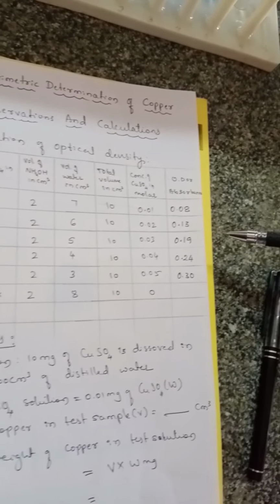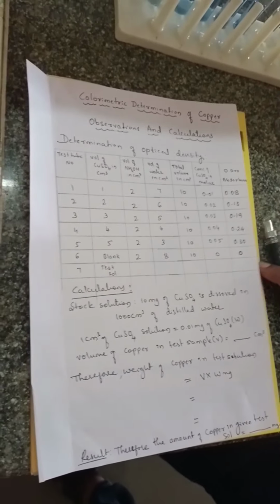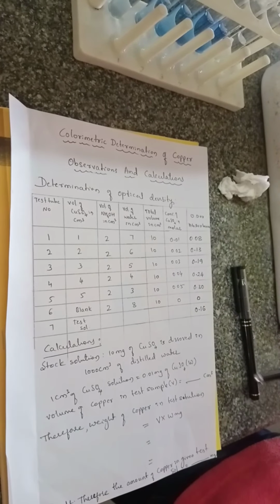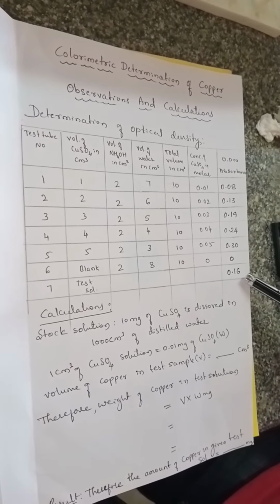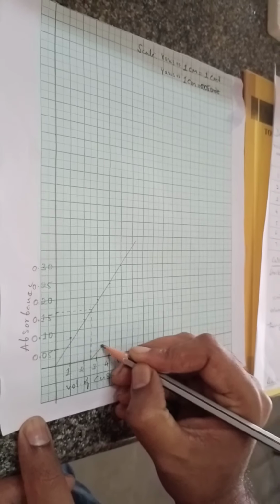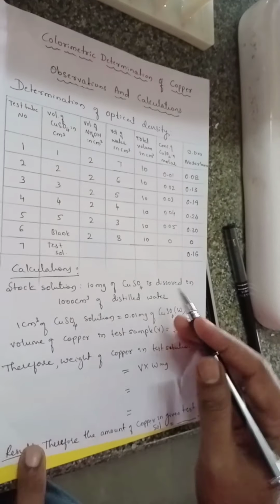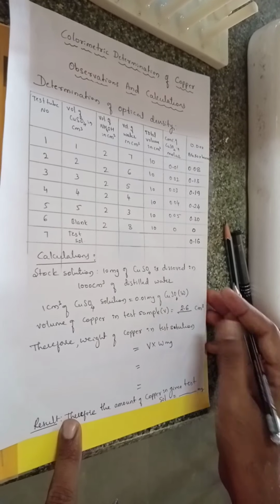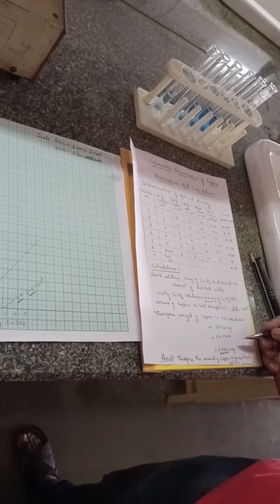18CHEL16/26 Determination of Cu in unknown solution by Colorimetric Method